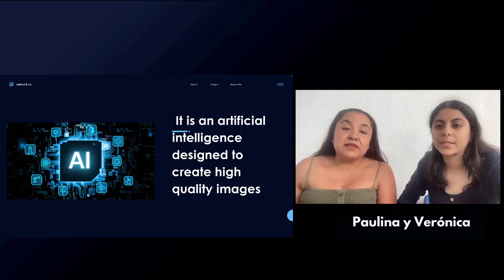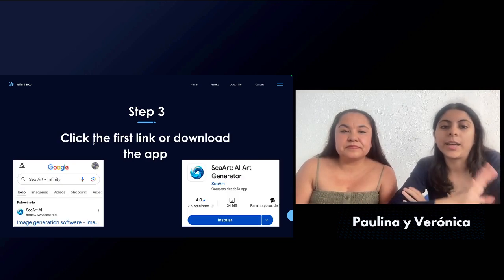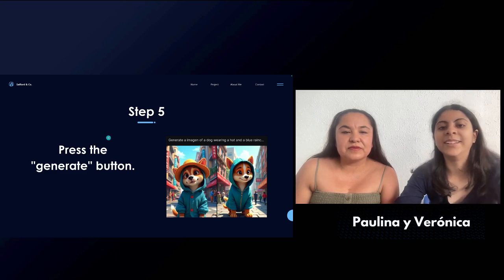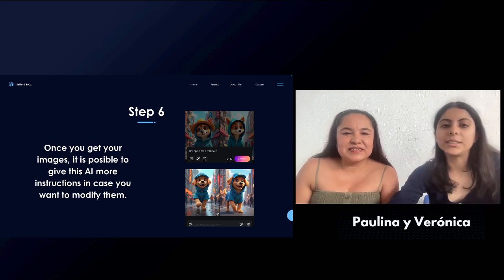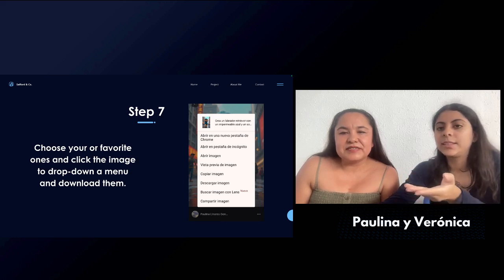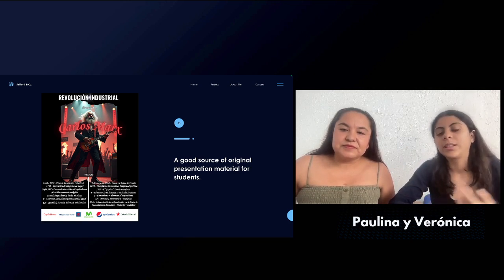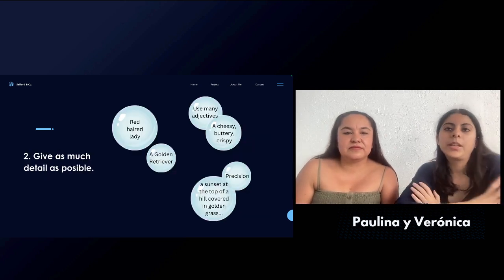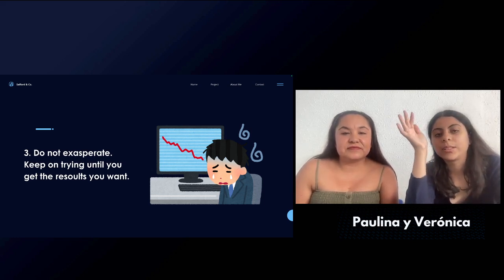SeaArt Infinity AI Verónica and Paulina